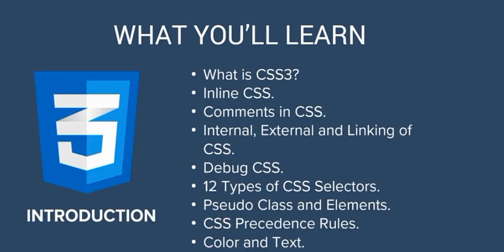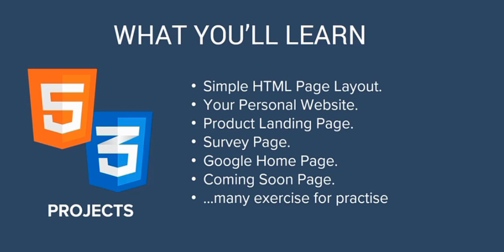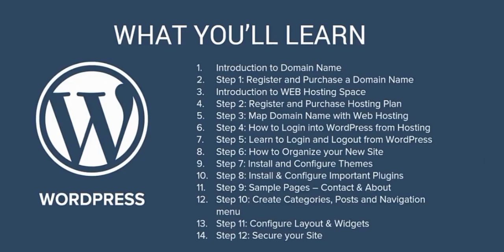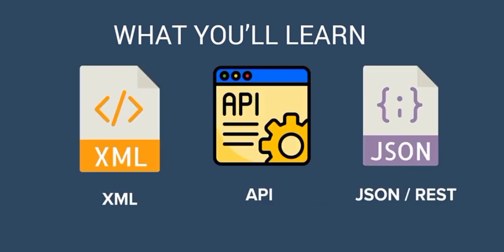What You Learn in this course?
You learn in this course HTML, CSS, JavaScript, Bootstrap and PHP, MySQL.